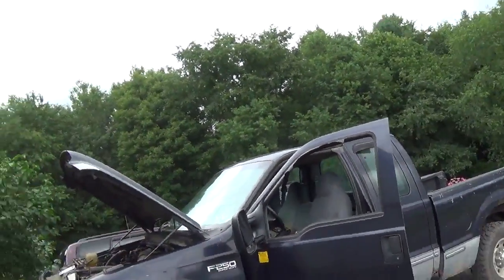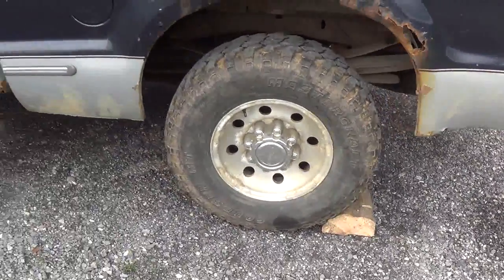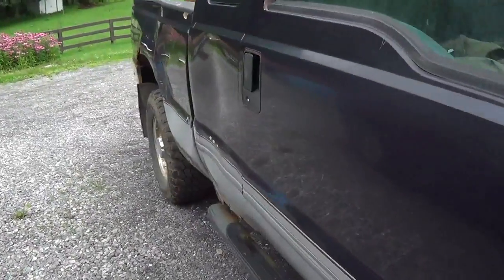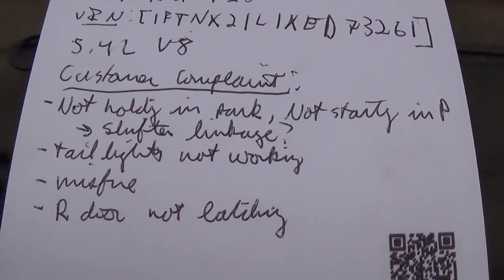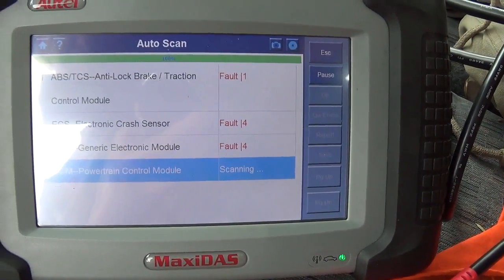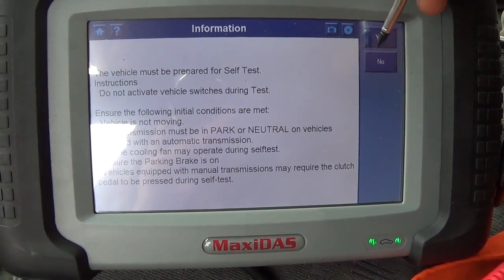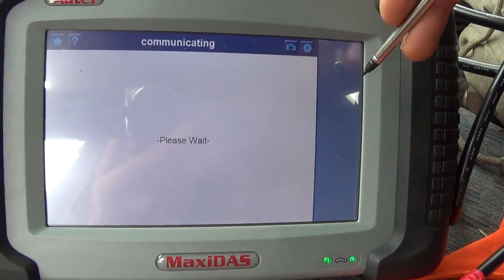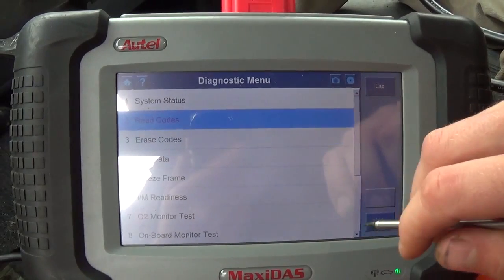99 Ford F250 5.4L: Surging/Rough Idle Case Study-Part 1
This old beat up '99 Ford F250 is suffering from a very rough, surging idle, as well as hard starting in cool damp weather.

No DTCs are stored so we have to use our heads to pick a direction and come up with a hypothesis.

Part 1 includes:
-quick scan of the trouble codes
-OBDII Mode 6 Misfire data
- ignition coil current ramps using scome and amp probe at the fuse box.

See if you can guess the problem with this truck before I post the FINAL FIX!